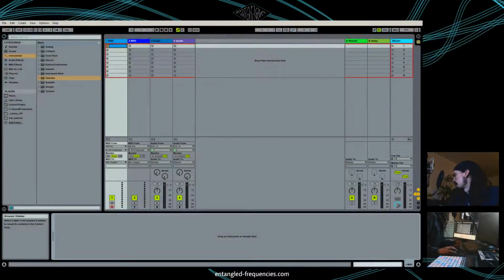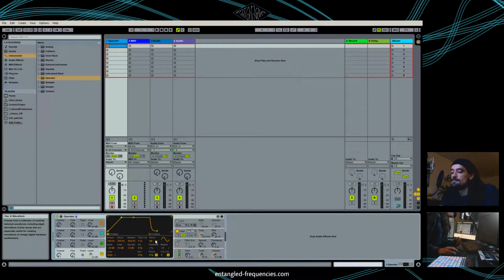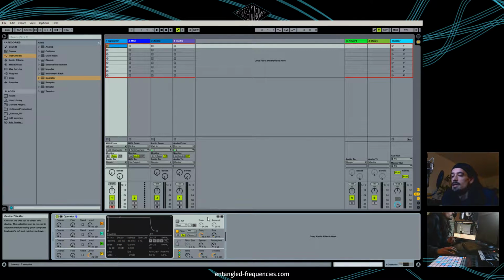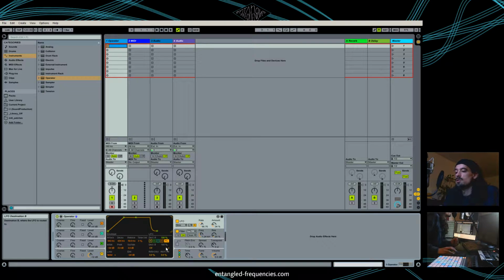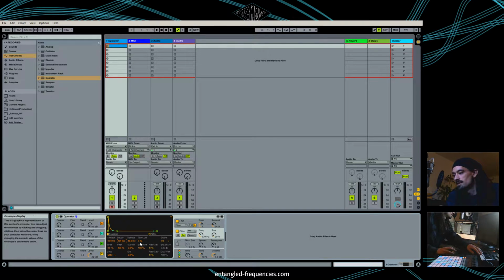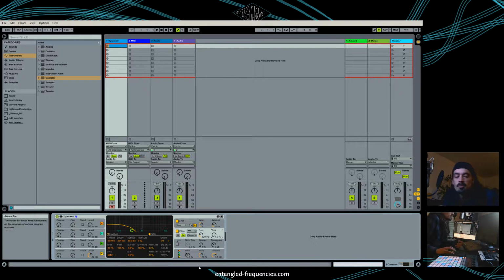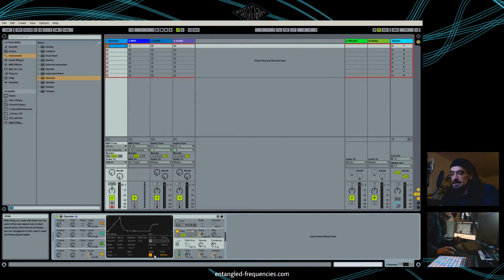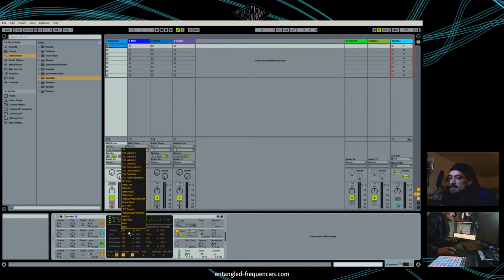Ableton Operator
Description:
Starting with Ableton; The Synthesizer Operator
Getting into the Ableton Operator